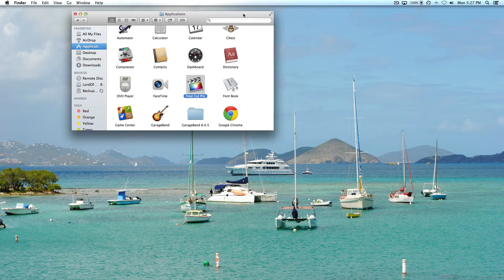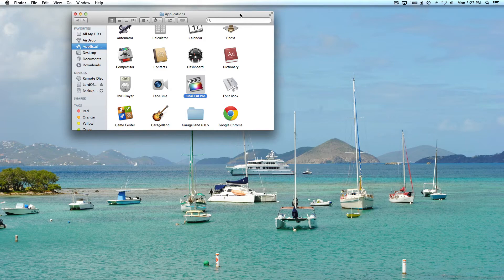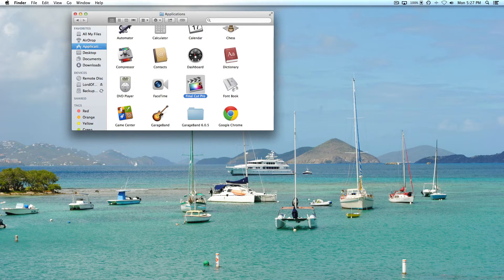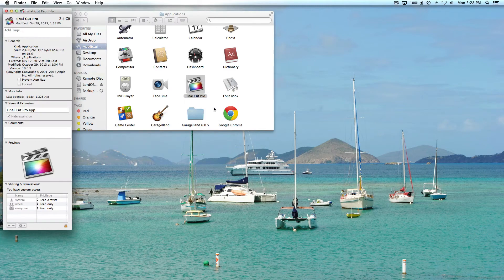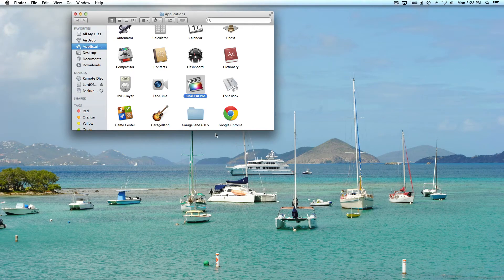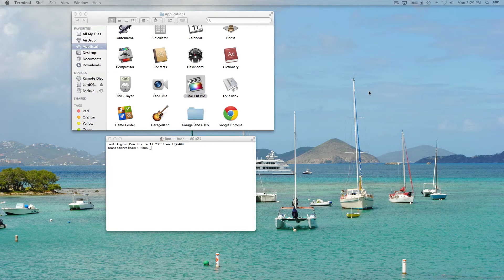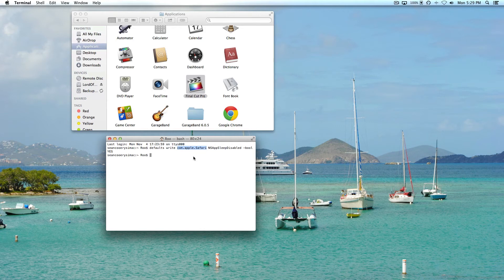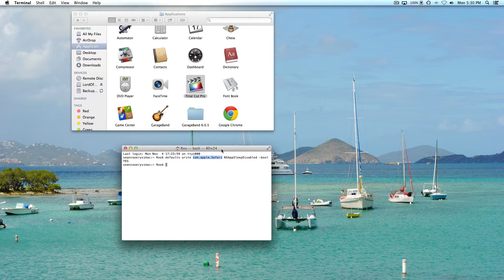How to Disable App Nap in Mac OS X Mavericks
Within this video, I explain how to disable App Nap within Mac OS X Mavericks both from the application icon and from the command-line via Terminal.  Please note that applications like Safari have to have App Nap disabled via the command-line.  They do not have a "Prevent App Nap" setting within "Get Info."  I like using App Nap on my Macbook Air to conserve battery life but have found App Nap to adversely impact my productivity on my desktop iMac Haswell 27-inch computer.  This video features desktop walloper that I photographed in Cruz Bay, St. John USVI with a Nikon D3000 camera.  I own all rights to the photo, as I snapped the photo myself =)

Command that I issue with Terminal to disable App Nap in Safari - defaults write com.apple.Safari NSAppSleepDisabled -bool YES